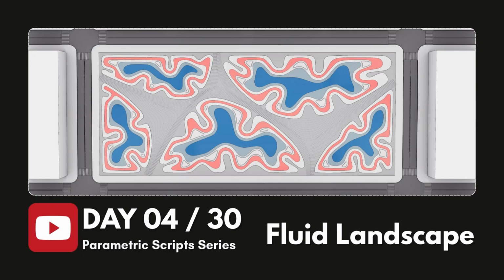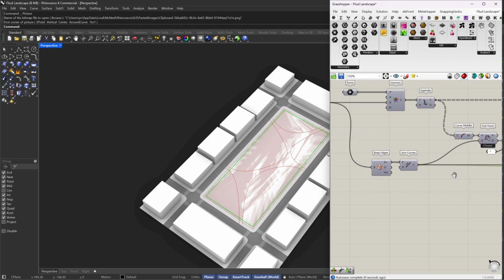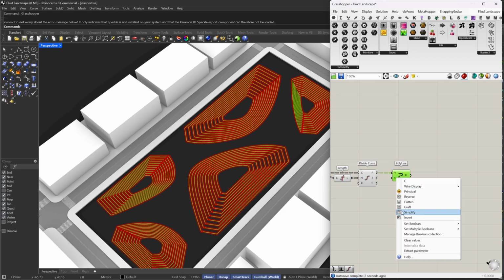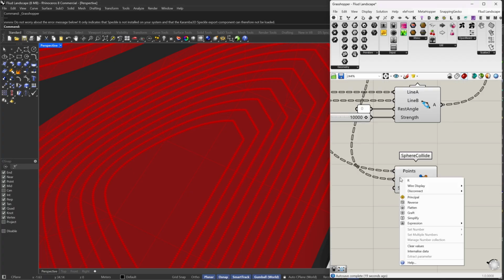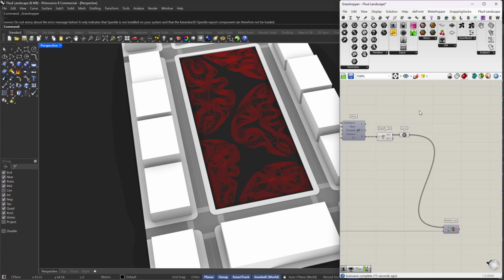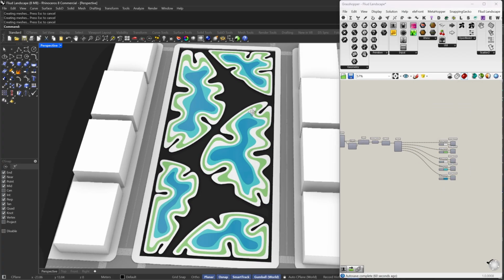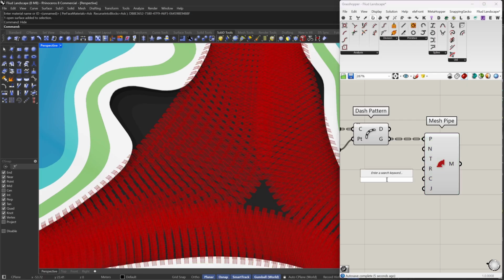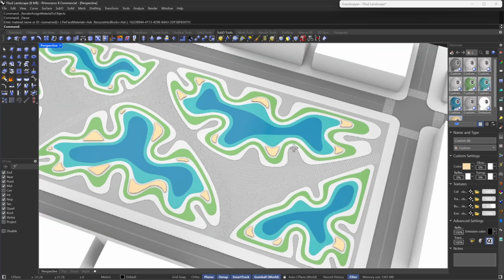Fluid Landscape | Day 4 of 30 Scripts Series – Parametric Design in Rhino & Grasshopper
In this episode, we’ll create a fluid-like landscape that flows and reacts dynamically using Kangaroo in Rhino & Grasshopper.

💡 This is Day 4 of the 30 Scripts Series, where we explore unique generative forms using physics simulations, parametric modeling, and creative geometry.

📺 Watch previous episodes:
Day 1 – Dynamic Hexagons
Day 2 – Coral Reefs
Day 3 – Modern Muqarnas